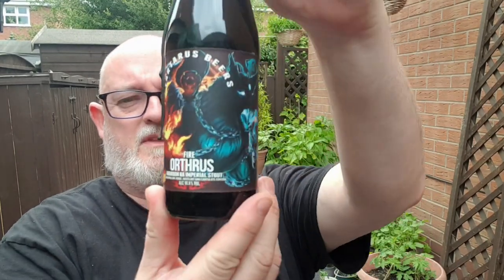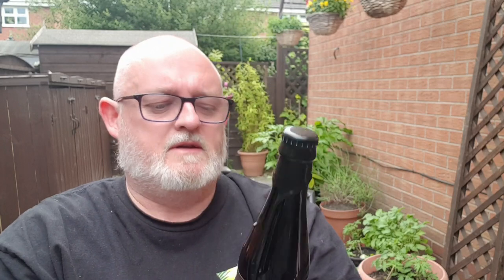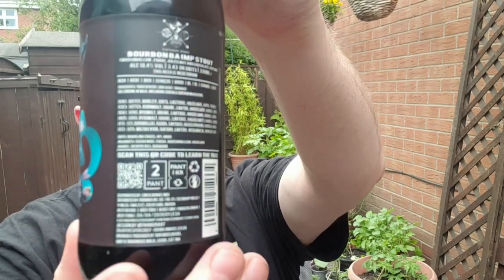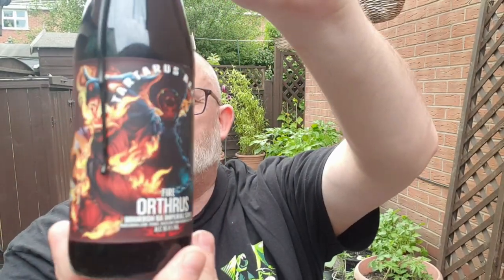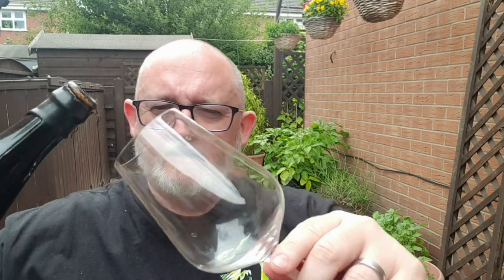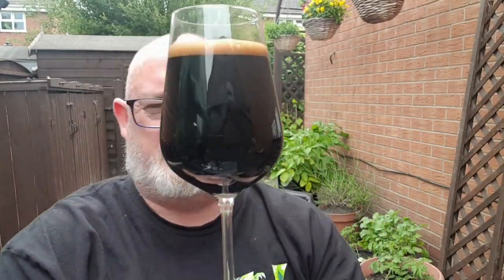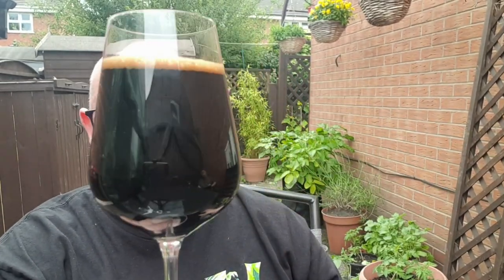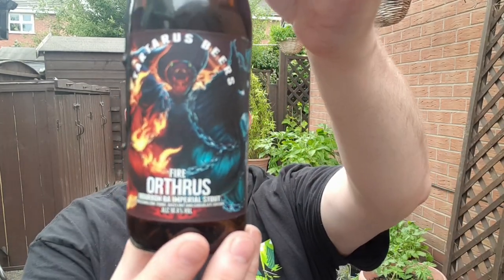Beer Dad #2581 Tartarus Orthrus (Fire) Bourbon BA Imperial Stout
Tartarus Orthrus (Fire) Marshmallow, Fudge Hazelnut and Chocolate edition review